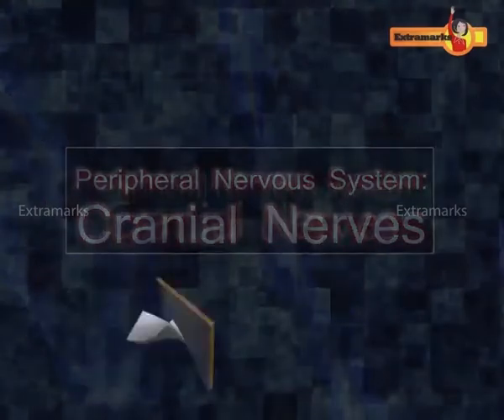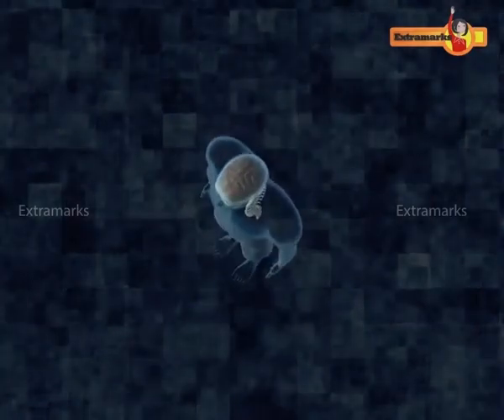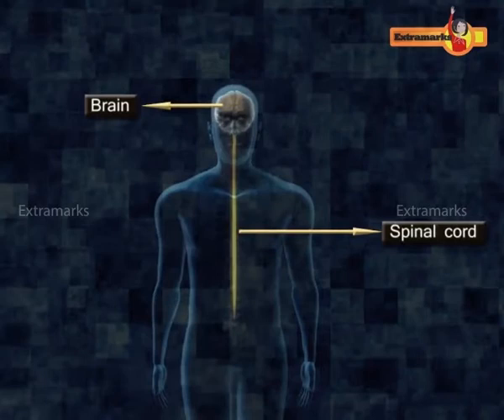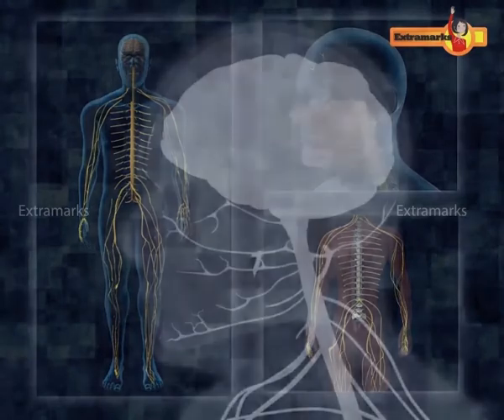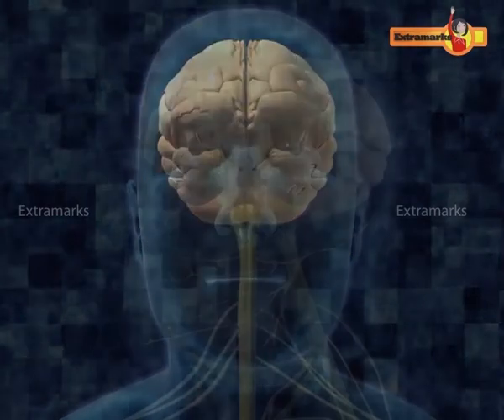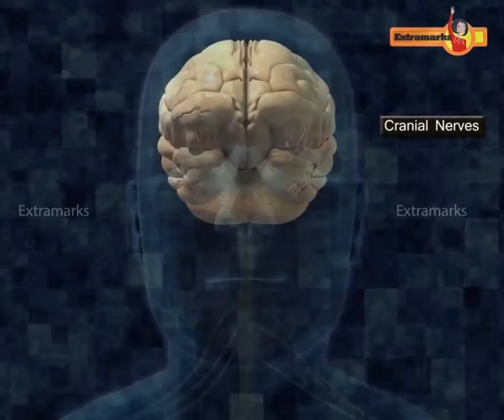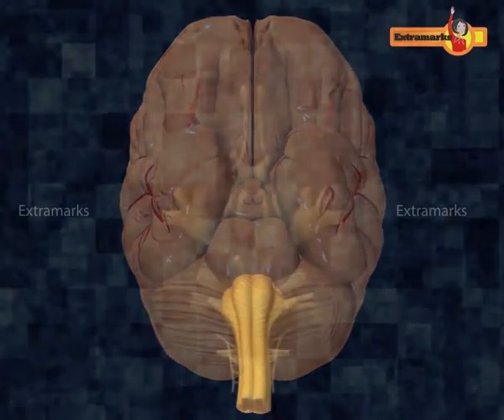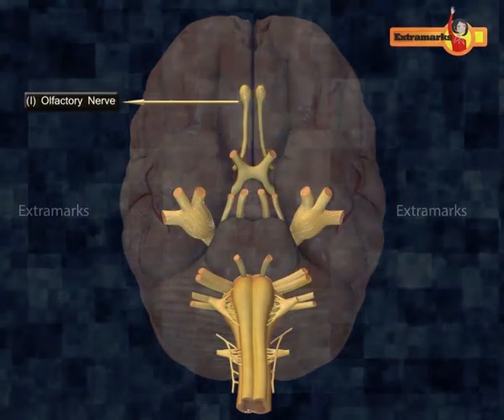What are Cranial Nerves? Class XI, Biology, Chapter - Neural Control and Coordination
Do You Know? | What are Cranial Nerves? | Biology